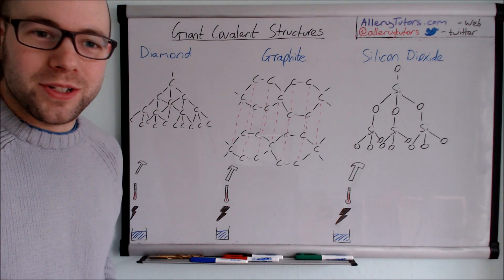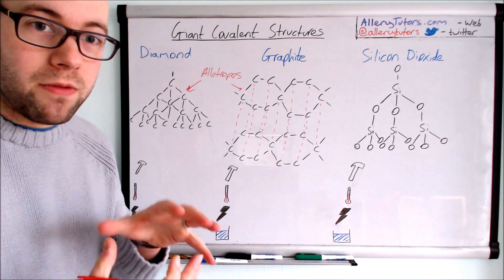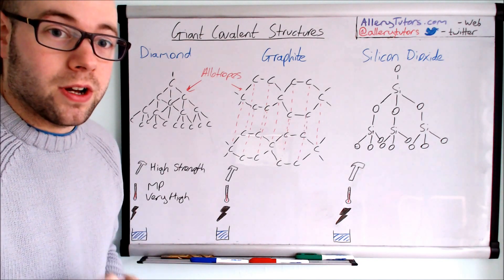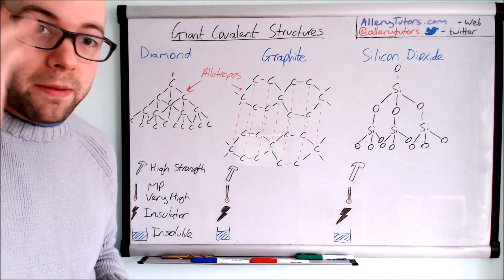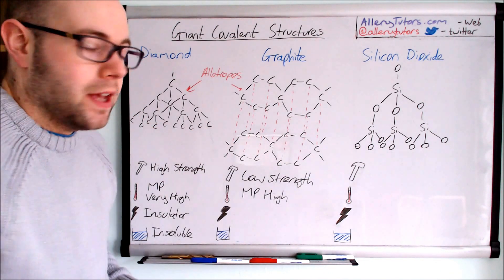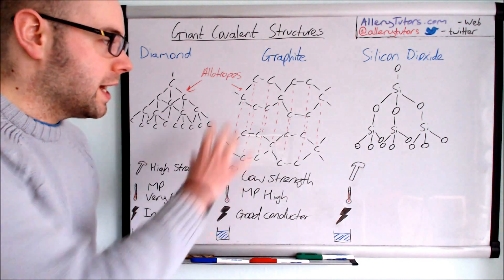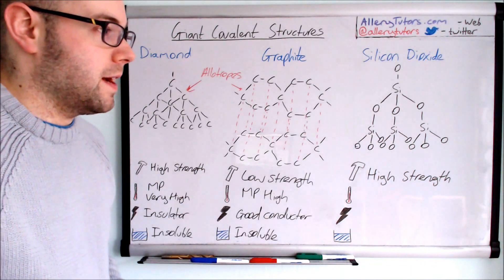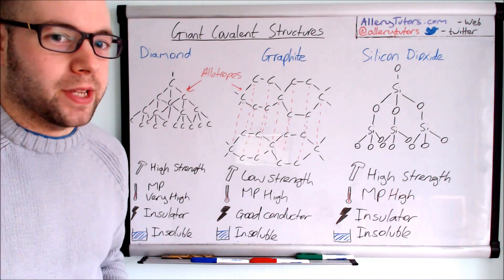Giant covalent structures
A giant video for giant covalent structures! A look at the physical properties and explanations of diamond, graphite and silicon dioxide aka sand.